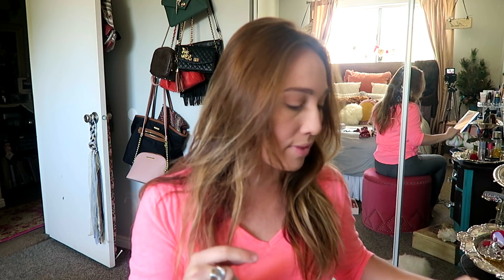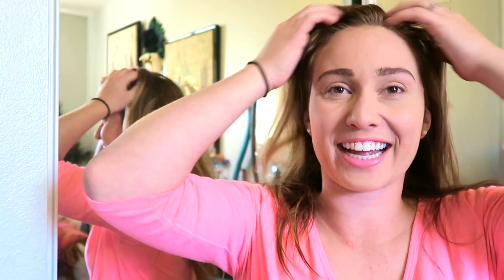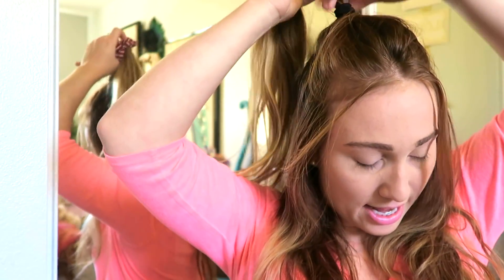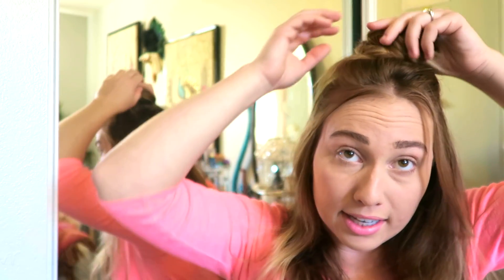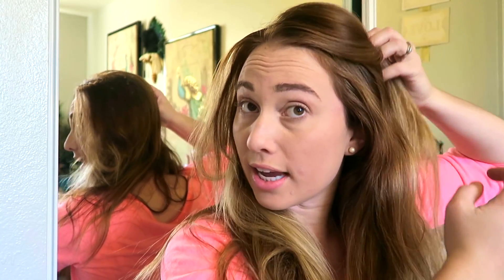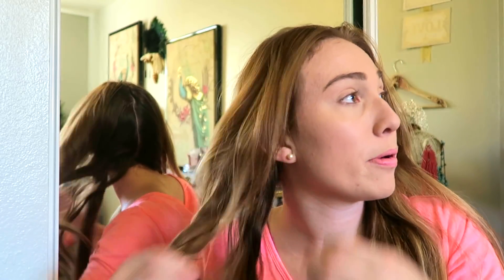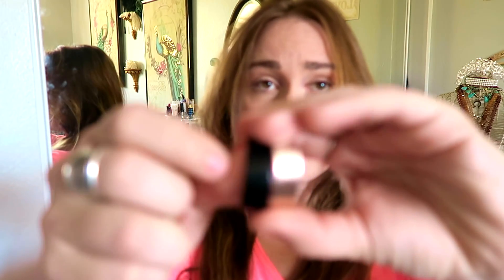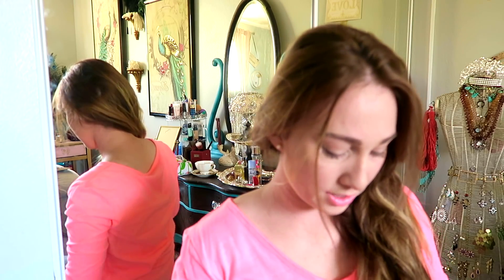Sister Missionary Hairstyles (Heatless)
If you're a little worried about taming your mane as a missionary then my 10 heatless hairstyles will save you! They are all tried and tested in my mission and don't require too many tools.

for some cute scrunchies like mine!

Connect with other future Sister missionaries!